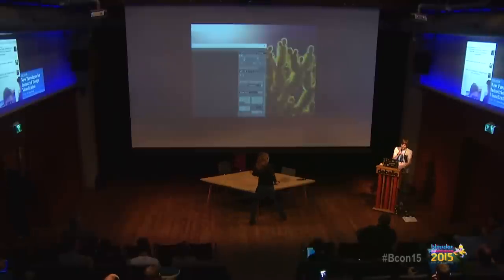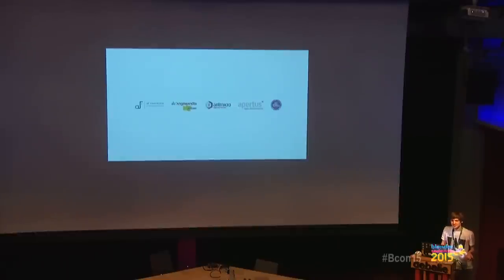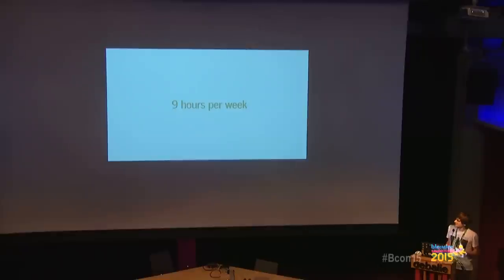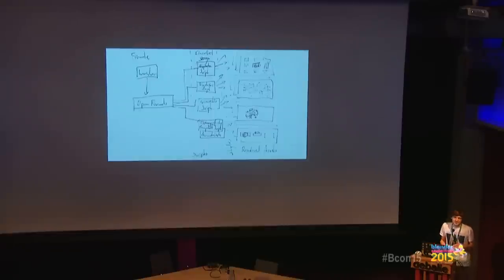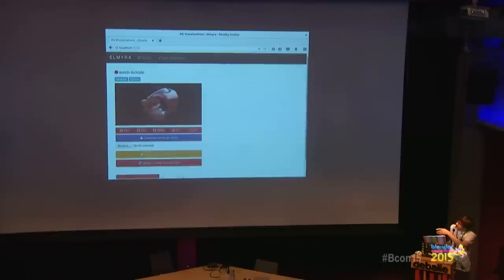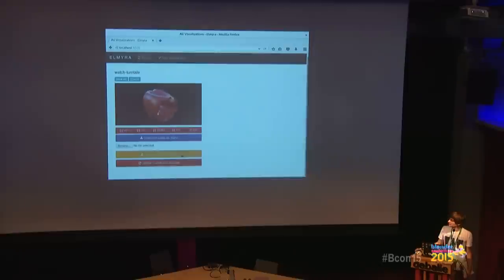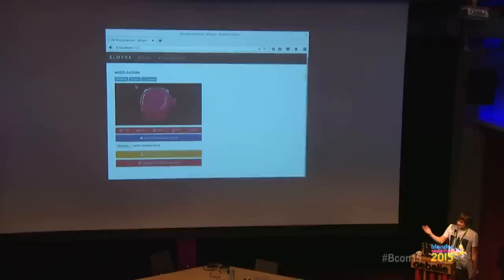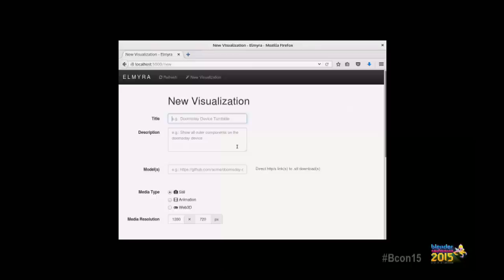New Paradigms for Industrial Design Visualization - Simon Repp